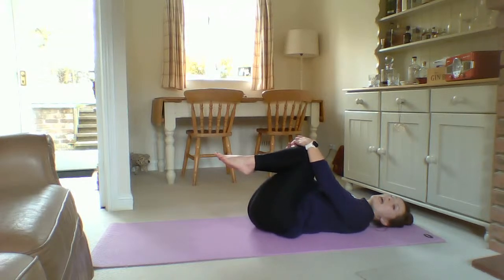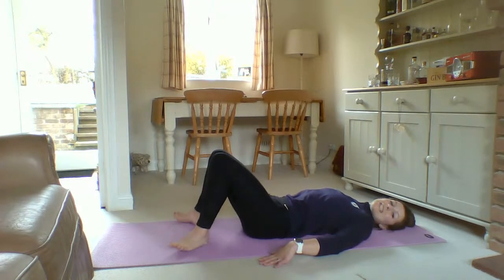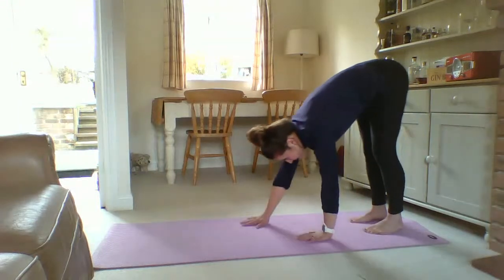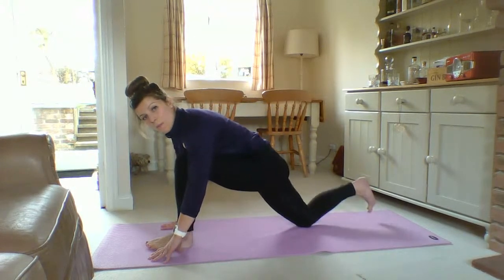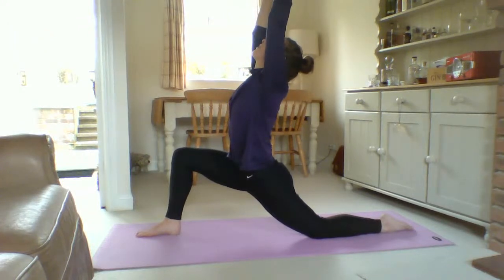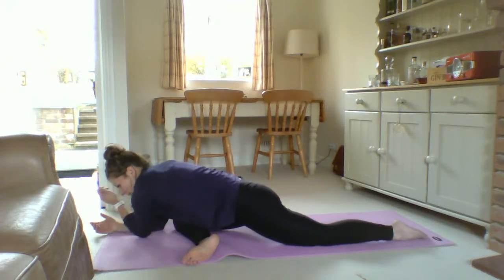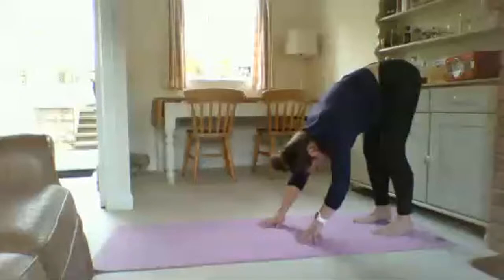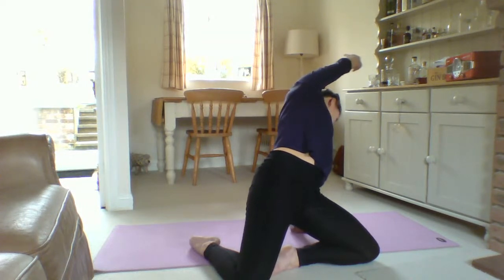Movability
Floor based stretch session focused on opening up the hips and shoulders with IJF Sports Rehabilitator Cat Leeson.